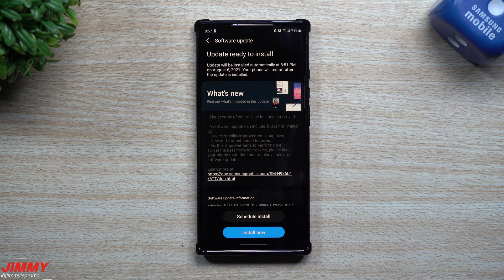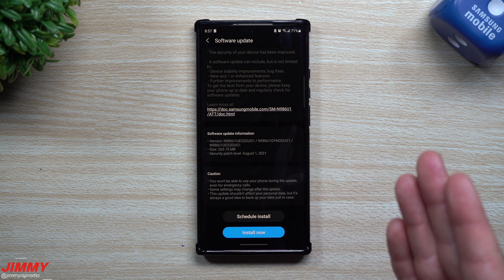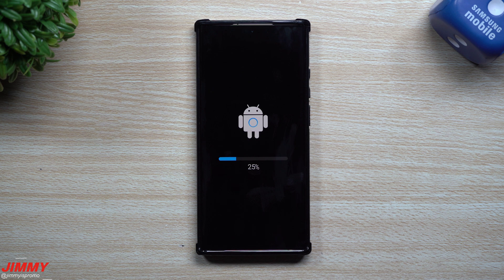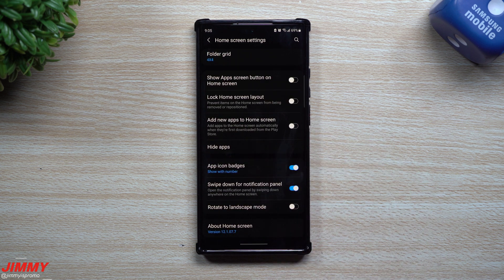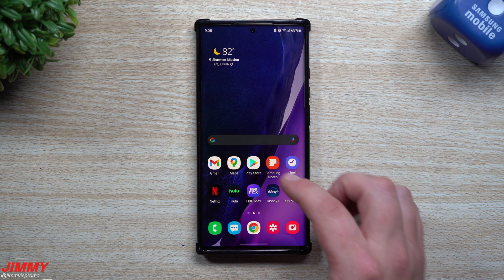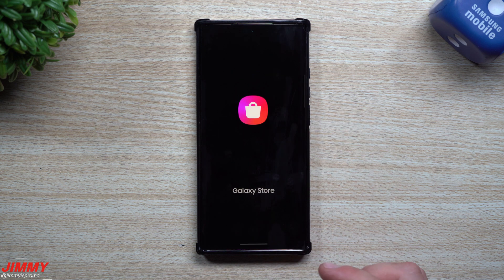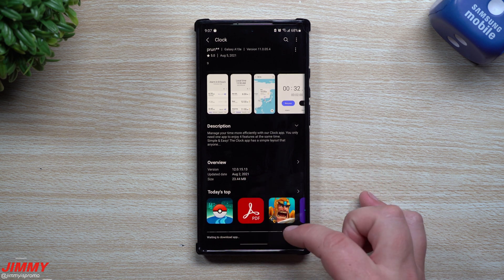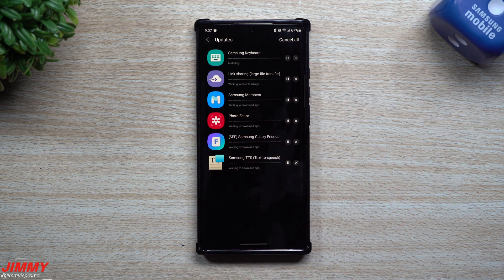Samsung Galaxy Note 20 Latest Update - Everything New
Welcome to the home of the best How-to guides for your Samsung Galaxy needs. In today's video, we take a look at the newest update for the Galaxy Note 20.